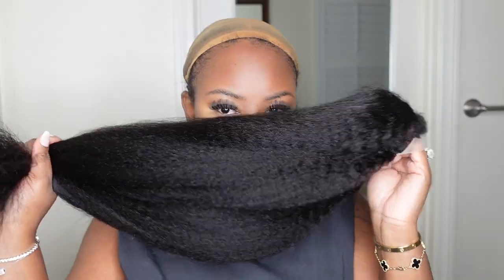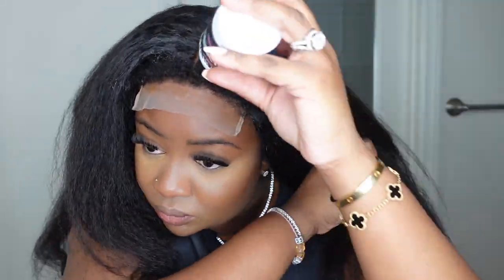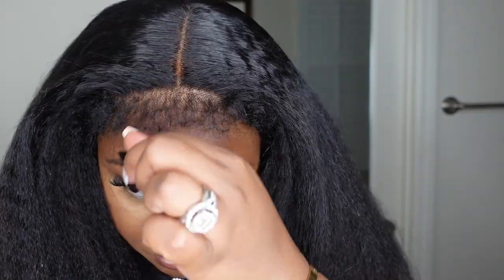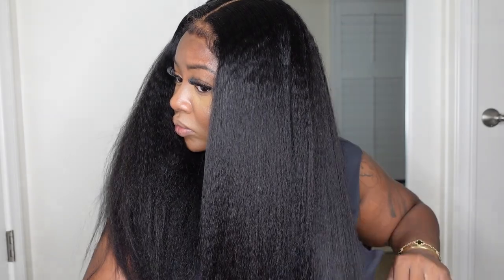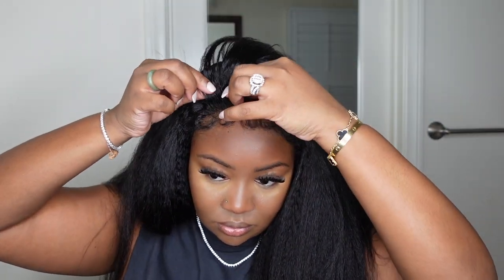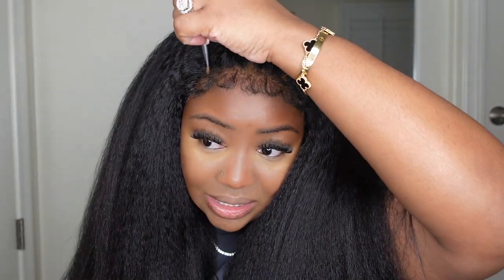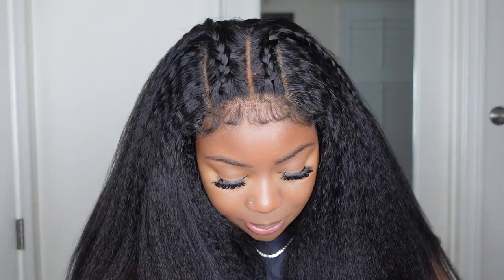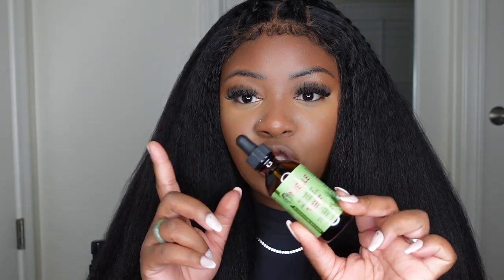WOW! 😱 4C EDGES!! The MOST NATURAL Kinky Straight Wig Ever| Alipearl Hair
Hair Info: 22 inch 4C edges kinky straight 5*5 lace closure wig 180% density

💥In FB Group, EXCLUSIVE DISCOUNT!
1. 24h Flash Sale!
2. Free Hair and Cash Back!

PRODUCTS MENTIONED:
Rubber Bands
Lace Tint
Lace Concealer

-SMOOCHES 💜💜💜